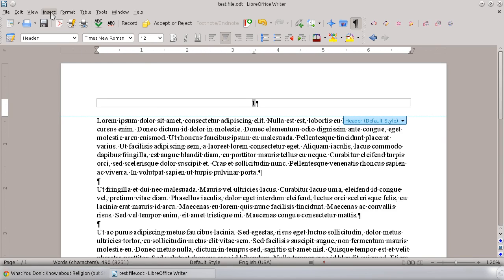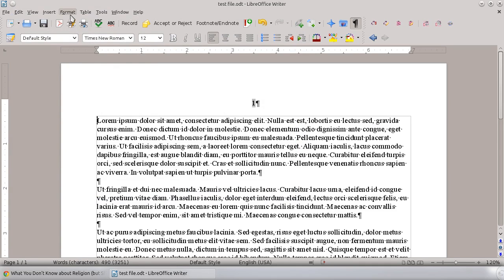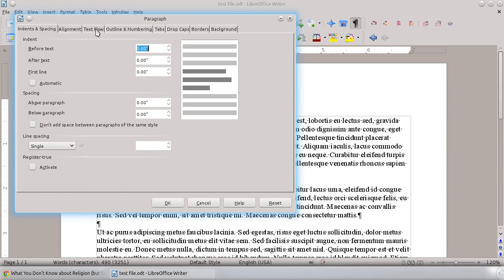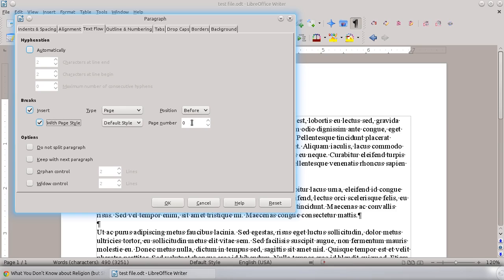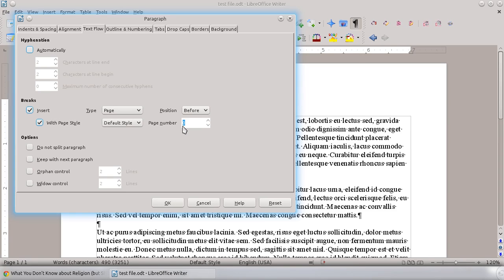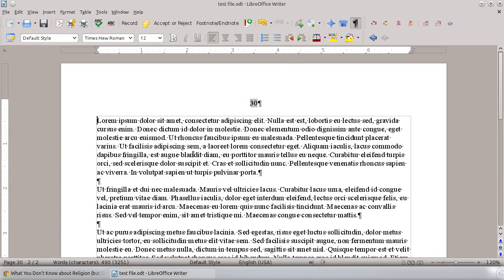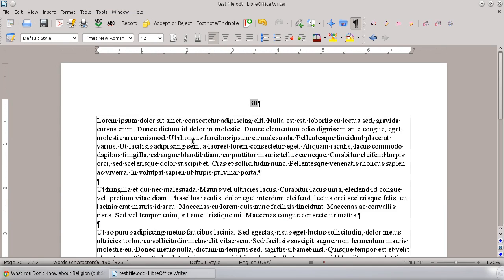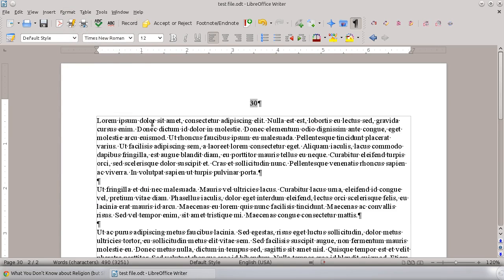LibreOffice 4 How To: change page numbering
This is a tutorial video showing how to change the page numbering in LibreOffice 4.